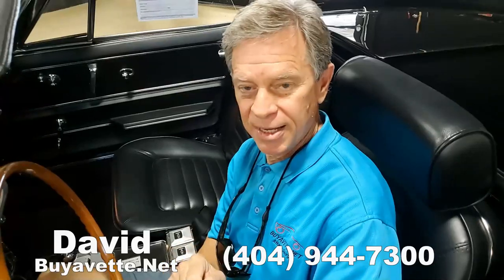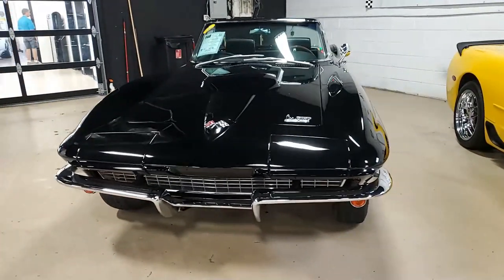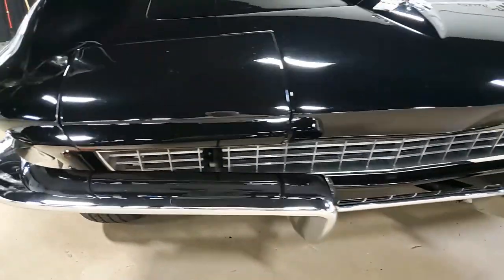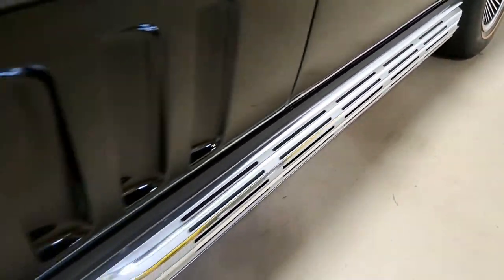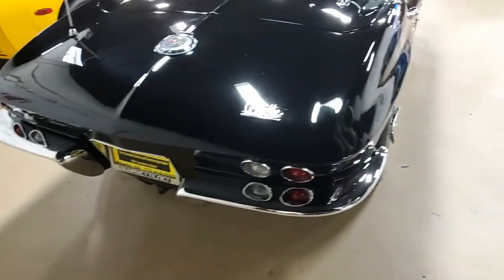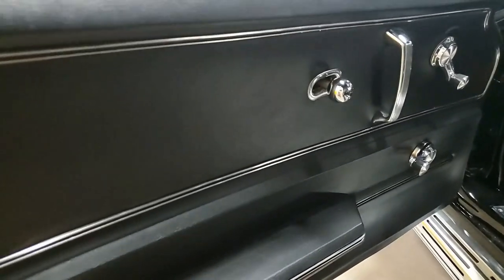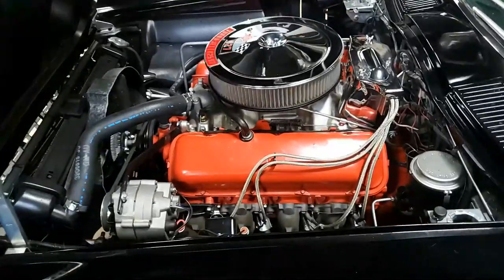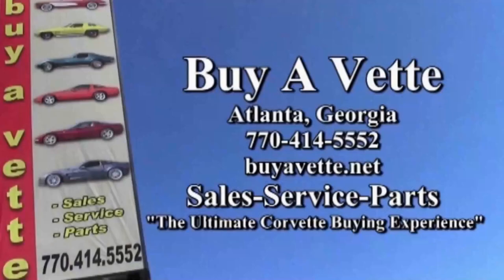1966 Chevrolet Corvette 427/425hp Convertible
1966 Chevrolet Corvette 427/425hp Convertible For Sale

Black exterior, code correct Black vinyl interior, Black convertible top.

Numbers matching 425hp 427ci L72 engine, numbers matching 4 speed manual transmission.

Features include side exhaust, teakwood steering wheel, power antenna, knockoff style wheels, goldline tires, AM/FM radio, headrests, shoulder belts, transistor ignition.

Originally assembled on March 18, 1966, this BODY-OFF RESTORED 1966 Corvette 427/425hp Convertible has been refinished in the highly desirable Black color, and is in particularly nice condition, looking to have a very fresh restoration, and comes with some great features as well, including side exhaust, teakwood steering wheel, and knockoff style wheels. This car's paint is vg, with a great shine. Convertible top is vg-exc, as is the finish on the chrome bumpers. All exterior glass in this car shows a correct date code. Taillights and exterior door handles are vg, and weatherstripping is exc. Knockoff style wheels are vg-exc with vg spinners, and Coker Classic radial goldline tires show an average of 9/32nds tread depth remaining in the front, and an average of 8/32nds remaining in the rear. The interior of this 1966 Corvette 427/425hp Convertible shows exc seats, GM seatbelts, glovebox lid, dash pods, door panels, and center console, and vg-exc teakwood steering wheel, loop carpet, and gauges. Clock is currently working with a correct non-quartz movement. The numbers matching 427ci engine in this car shows original casting date September 25, 1965, and final assembly date February 18, 1966. Correct air cleaner, carburetor, intake manifold, ignition shielding, valve covers, spark plug wires, alternator, and radiator hoses and hose clamps are all in place. Frame is clean, sold, and rust-free.